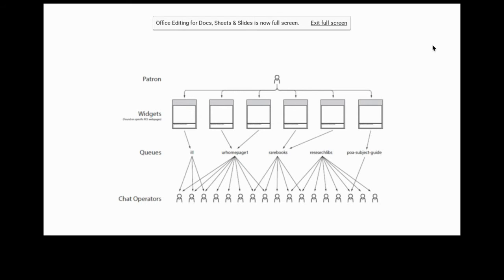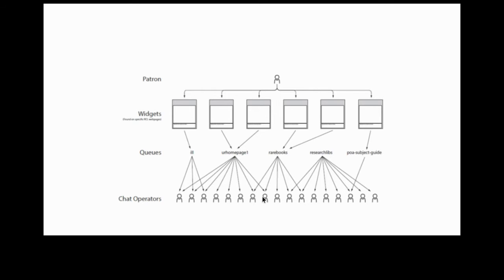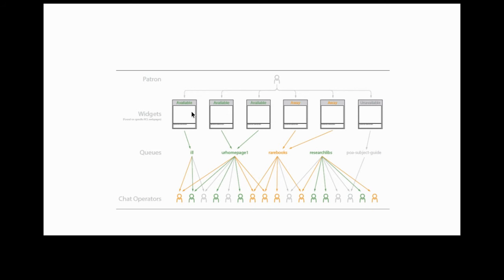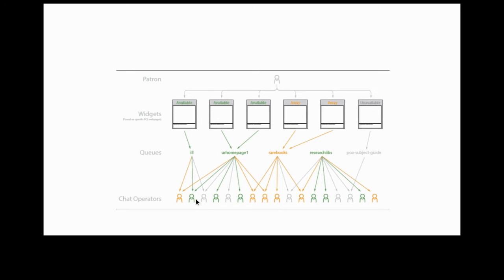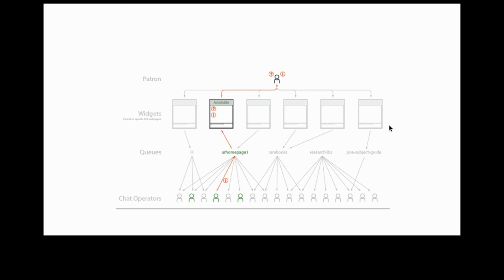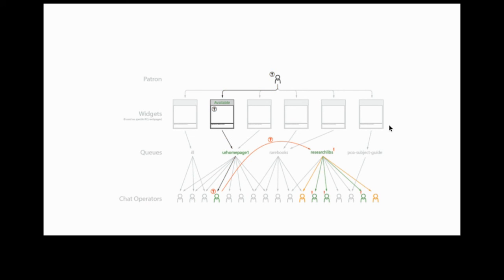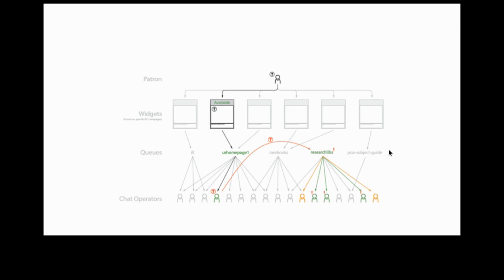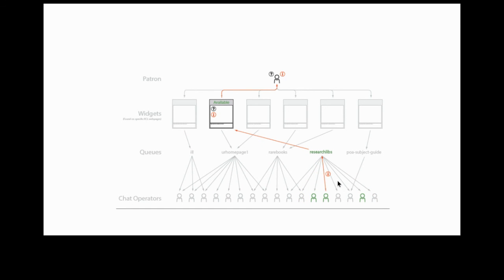Behind the scenes of Chat (libraryh3lp)